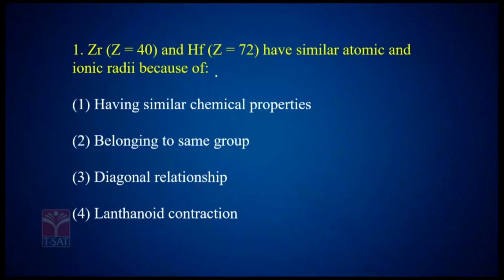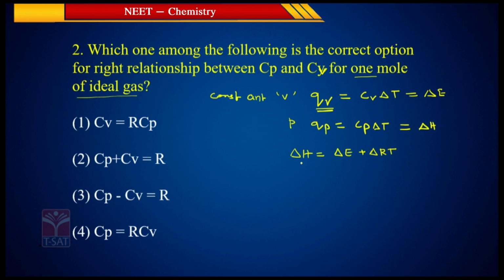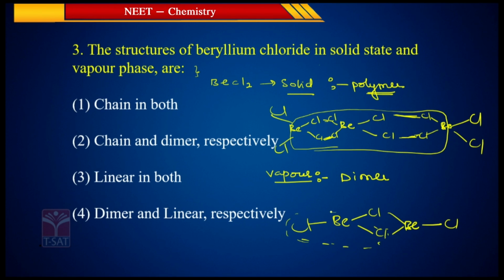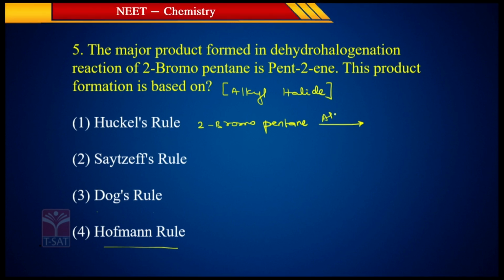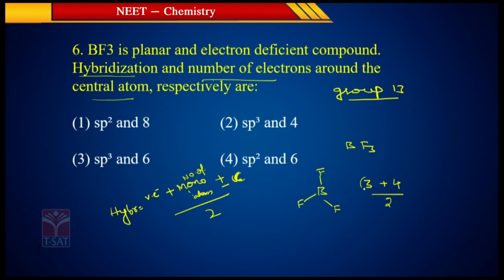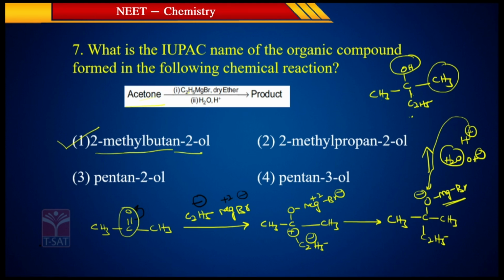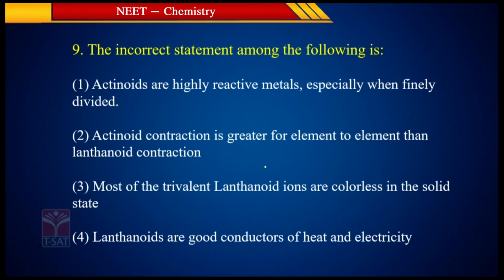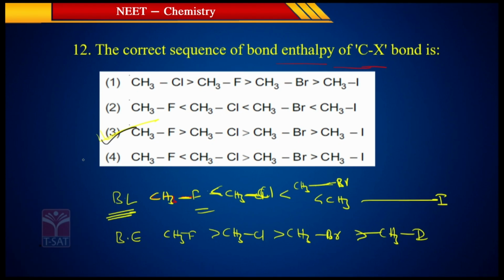TG EAPCET-2025 | Chemistry - Previous Year Question Paper with Explanation (Paper-1) | T-SAT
T-SAT Network Digital Classes are Now Available on Following Platforms:

👉Install T-SAT App:
1. For Android Users: Play Store
2. For Apple Users: AppStore